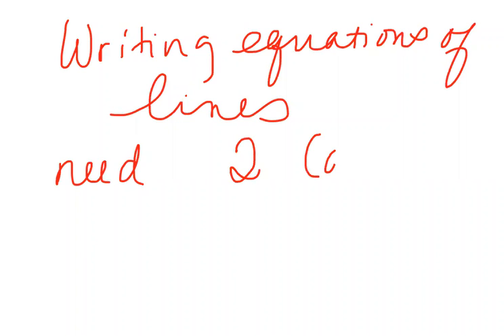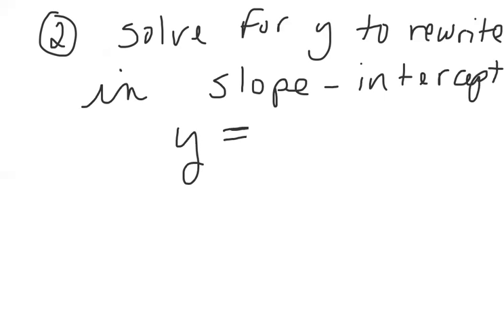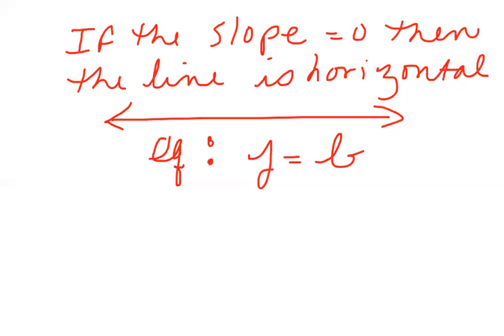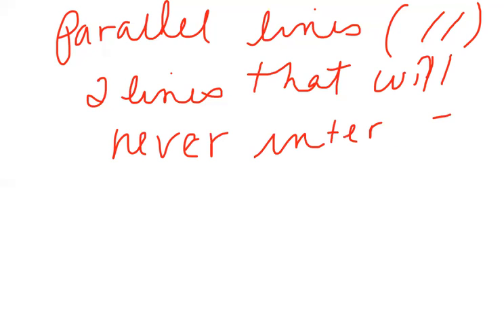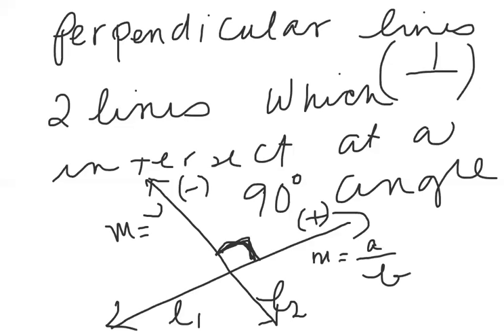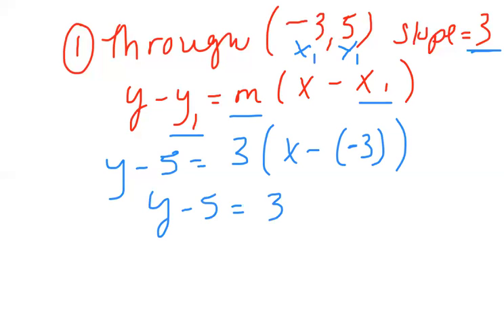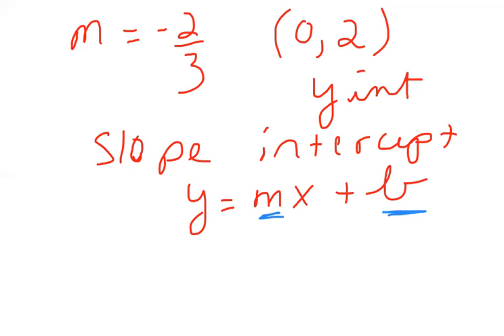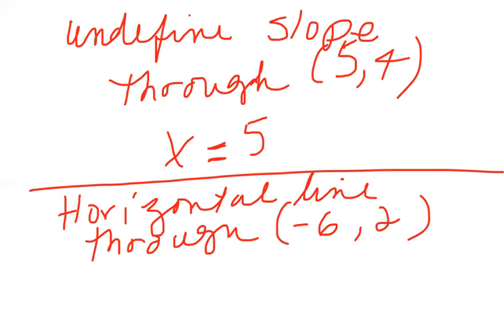ALG 2/MCR: WRITING LINEAR EQUATIONS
SLOPE INTERCEPT
STANDARD FORM
FUNCTION NOTATION